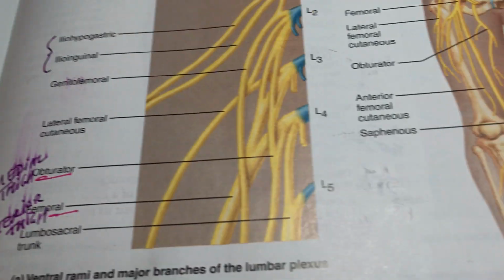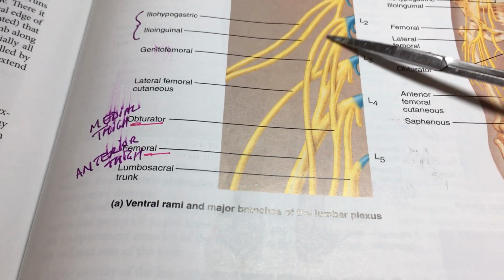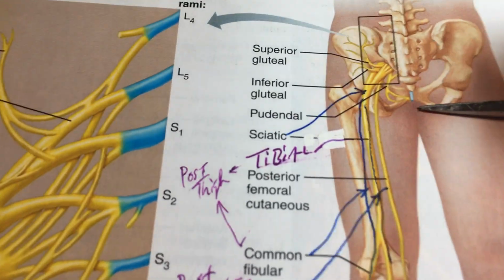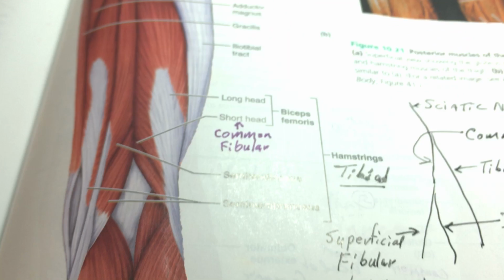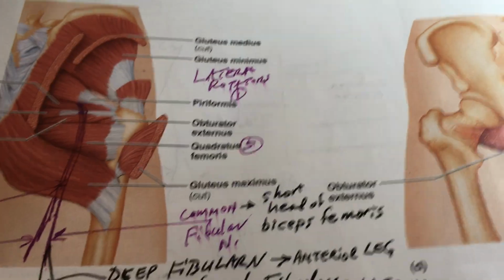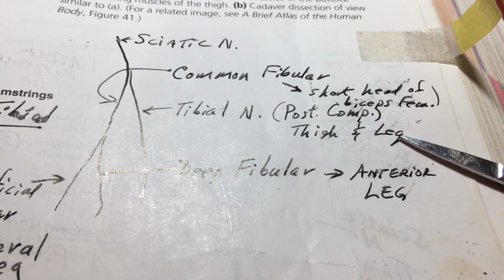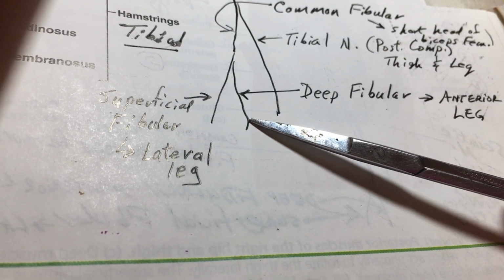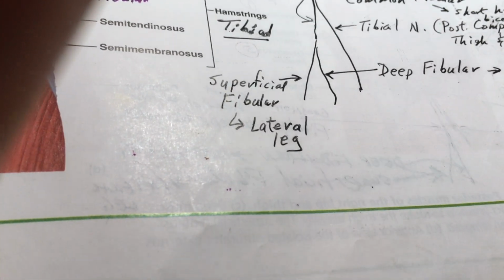Peripheral Nervous Stystem Part 8